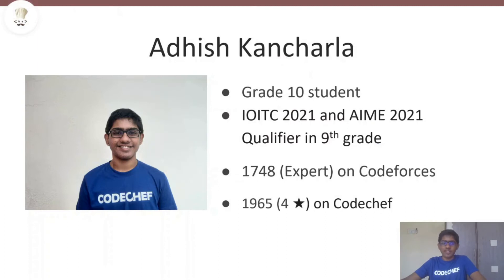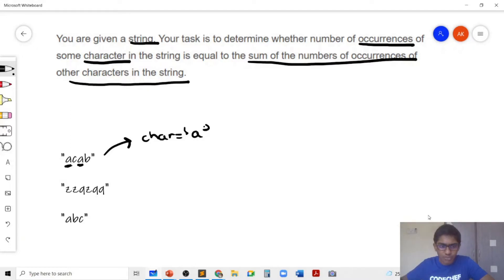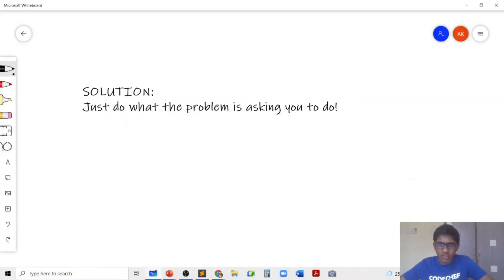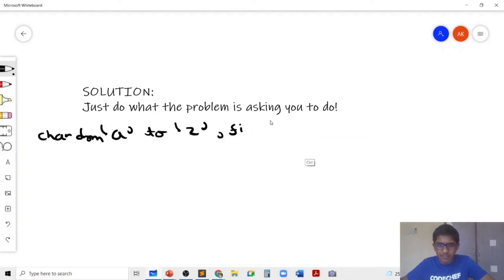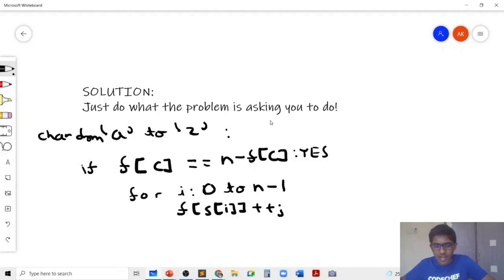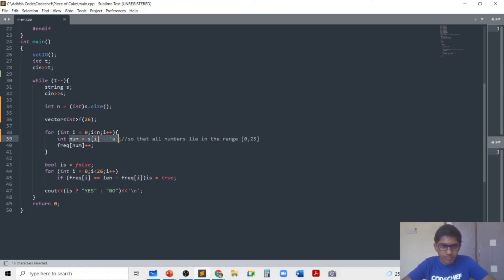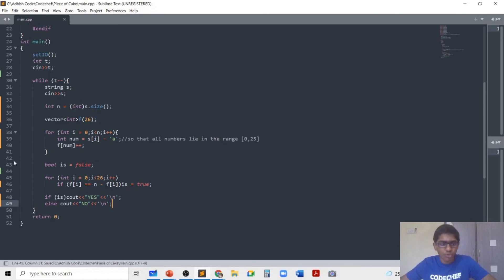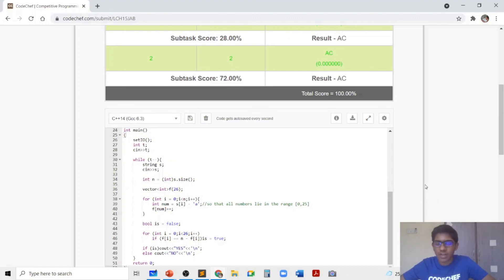LCH15JAB | Coding with Logic: CP Problems Solved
Improve your skills and logic and master the art of Competitive Programming with CodeChef. It's best if you can solve it yourself. But if you can't, you can always check out the detailed explanation of the problem by our expert educators in these videos where top coders and experts in the industry will explain questions of varying difficulty in detail. In this video, Adhish will be discussing the problem: Piece Of Cake.

 You can skip to watch the relevant parts:
Timestamps:
0:00 – Intro
0:11 – Problem Introduction
0:29 – Problem statement explanation
0:46 –Sample test cases and Examples
2:04 - Working towards the solution
4:15 – Coding the solution
6:03 – time complexity of the code
7:09 - Outro